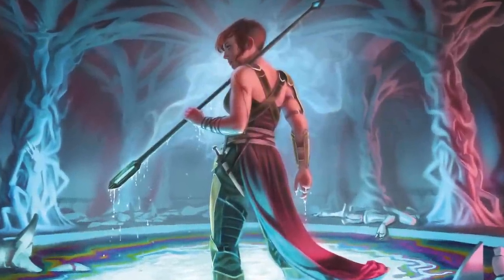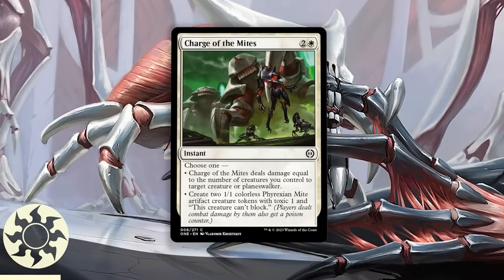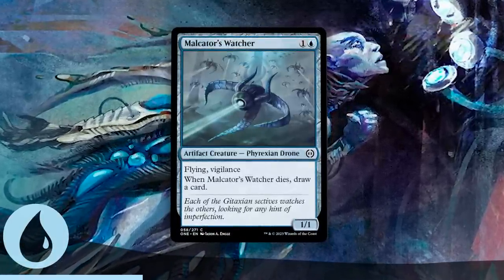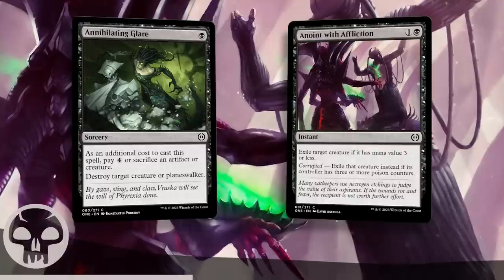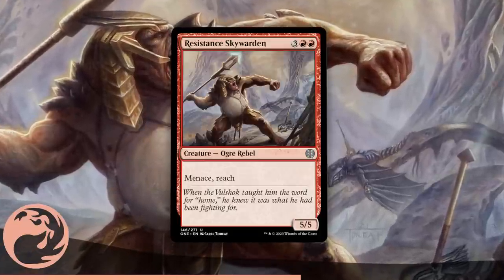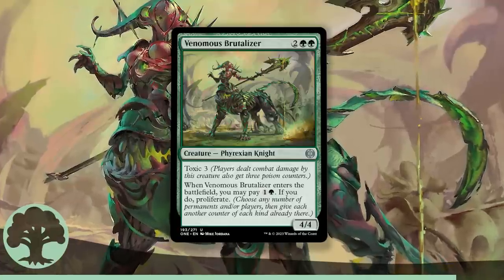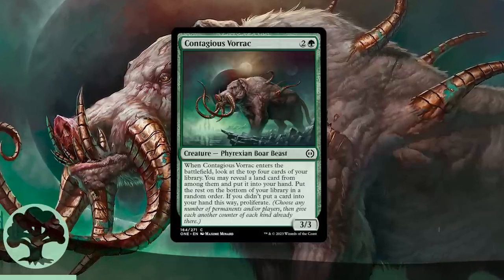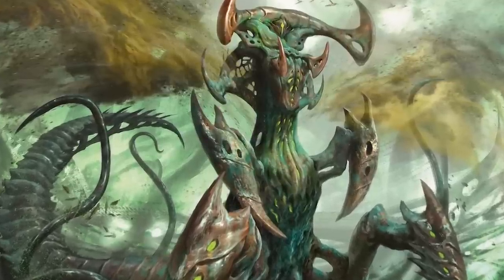How to Win at Draft | Phyrexia All Will Be One Guide! | MTG